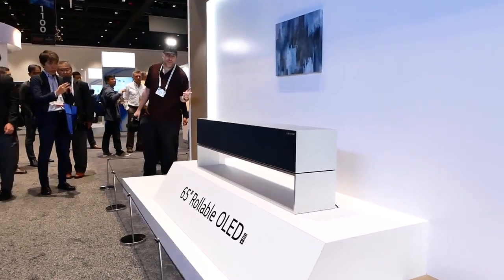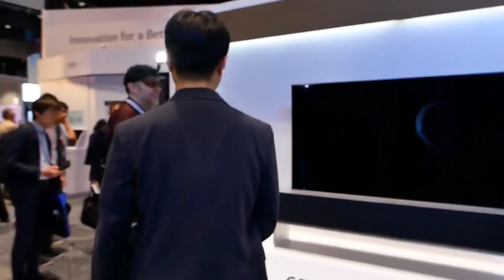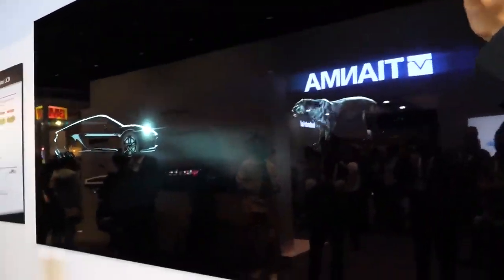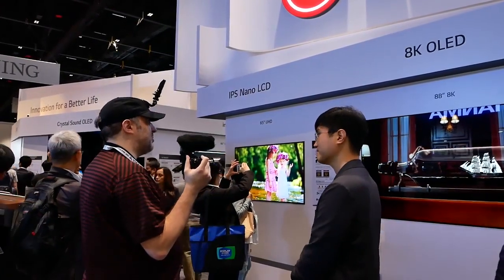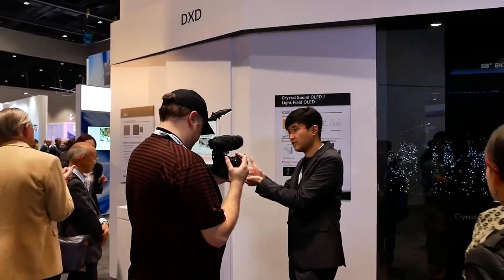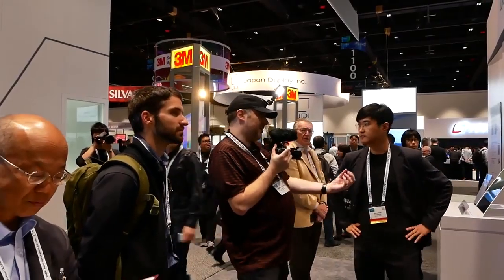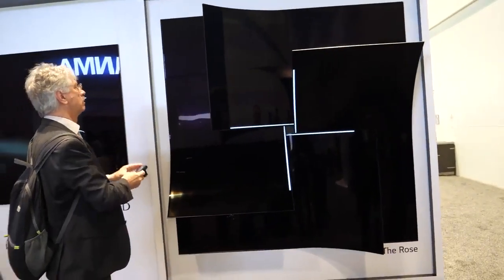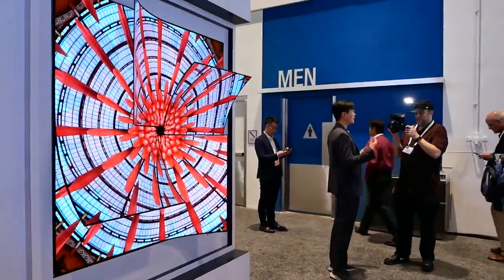Rollable Full OLED Smart TV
Rollable Full OLED Smart TV and flawless glass design form a perfect couple. The view is extremely clear and crisp, it's beautiful both turned off or on. The Rollable OLED Smart TV display shows its richness in all colors, crystal sound and amazing display. Sound travels along with the imaging. Simply amazing.
LG OLED TV and flawless glass design form a perfect couple. Timeless. Pristine. A view so clear, it's beautiful whether turned off or on. The OLED display unveils richness in all colors. Perfect black and infinite contrast portray the darkest scenes in stunning detail. Our most powerful AI-powered 4K processor enhances your movies and shows. Dolby technologies elevate sight and sound. The intelligence of LG ThinQ and the voice control of the Google Assistant and Alexa are built-in.
Looking for this Rollable Full OLED Smart TV in an awesome bundle?